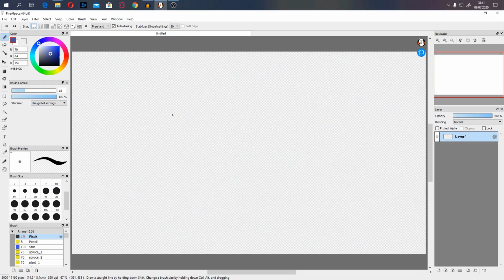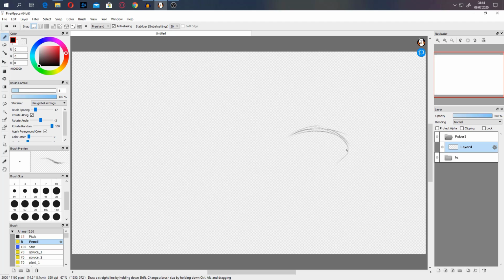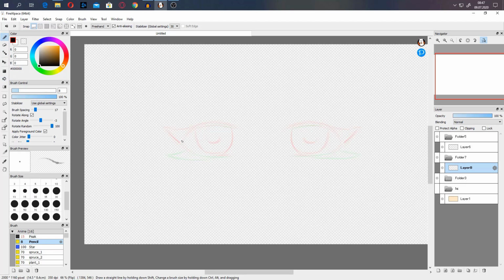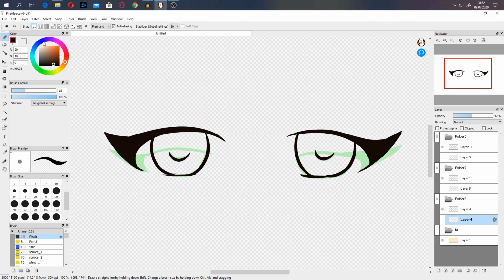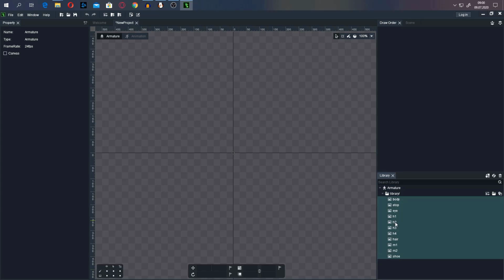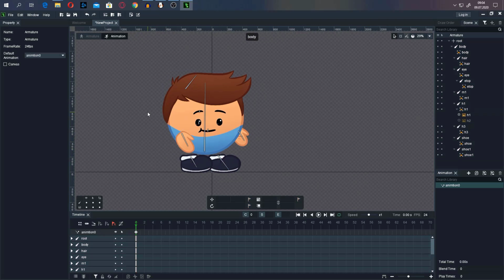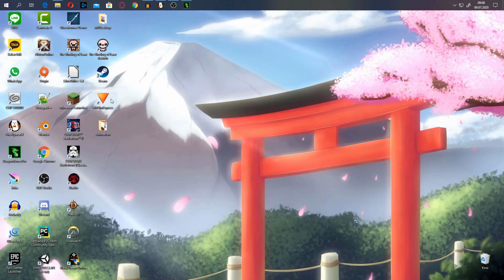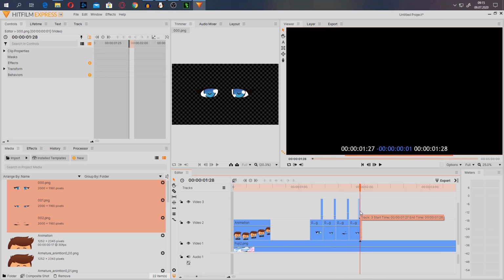How to animate for FREE! - [My Workflow]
How to animate for free?

TimeStamps:

00:00 Disclaimer
00:23 Intro
2:35 Frame by frame (FireAlpaca)
12:39 DragonBones Pro and FireAlpaca (Rigged animation)
20:40 HitFilmExpress

This is my first tutorial (but I would call it more like workflow)
I'm really sorry for any mistakes but I was a little bit nervous while recording this video because I anted to make it simple and good.
I would love to read your opinion about this tutorial and my way of making animations.
At the same time , I hope that I will help some of you :D